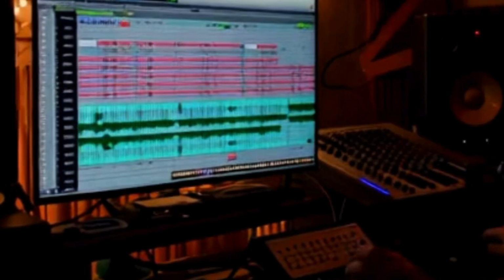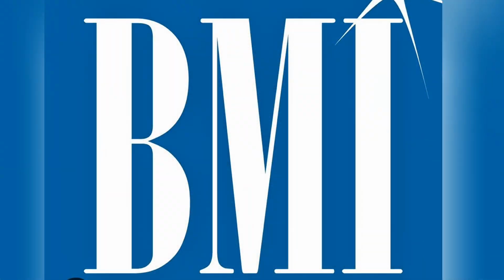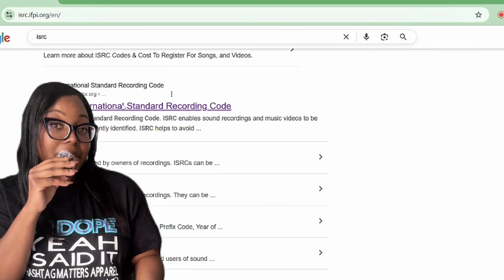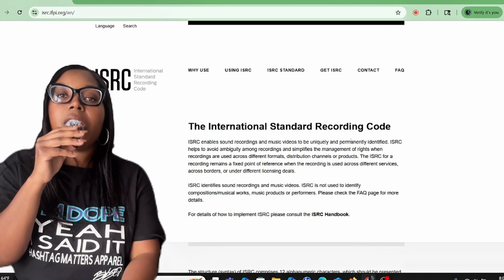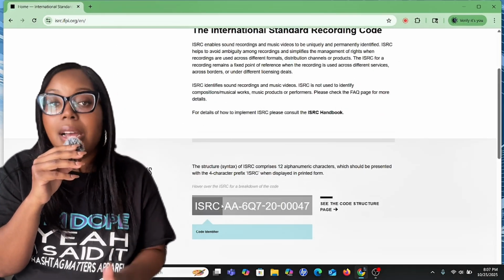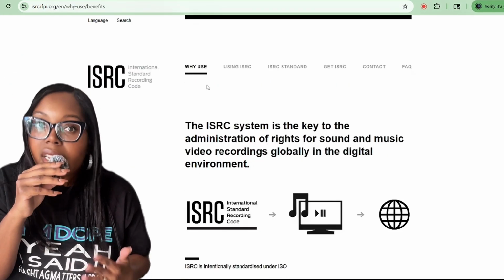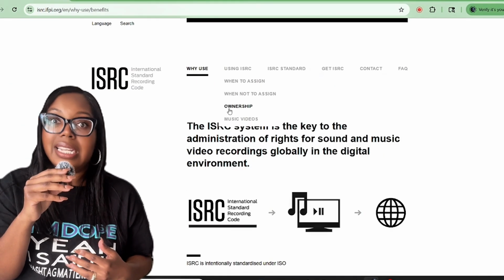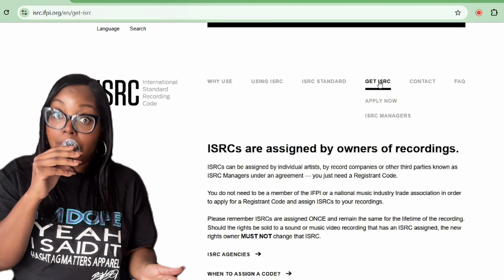You Won’t Get Paid Without THIS Code (ISRC Explained for Artists) | Learning with LoNdoN Ep. 5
Too many artists upload songs without registering this code — and it’s costing them royalties 💰

In this episode of Learning with LoNdoN, I explain
✅What an ISRC code is,
✅ Why it’s essential for recording royalties
✅How to make sure every version of your track gets paid for every play.

Independent artists — this one’s for you. Protect your music, protect your money.

DistroKid isn’t Registering Your Music 😳 Here’s How to Do It | Learning with LoNdoN Ep. 4